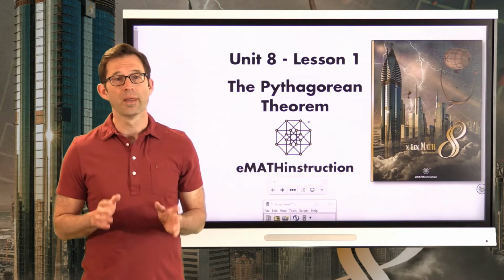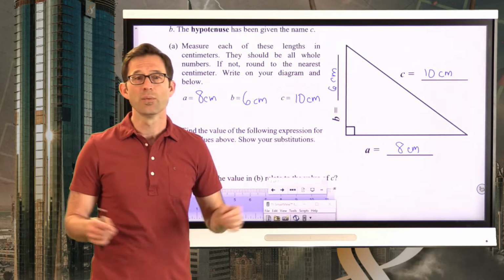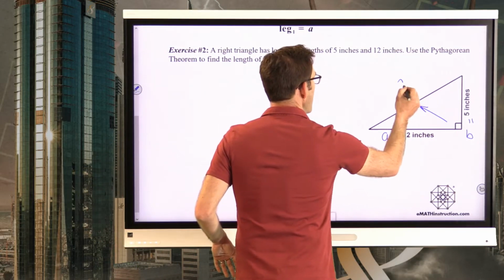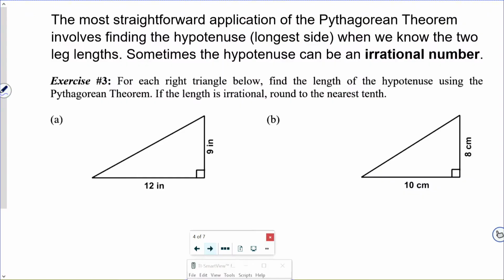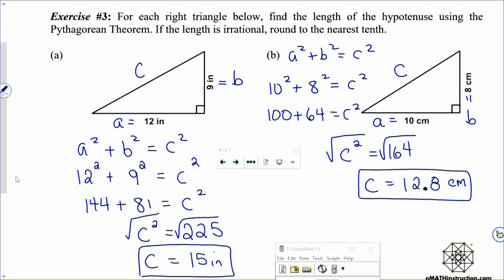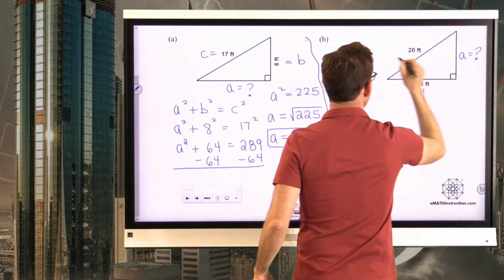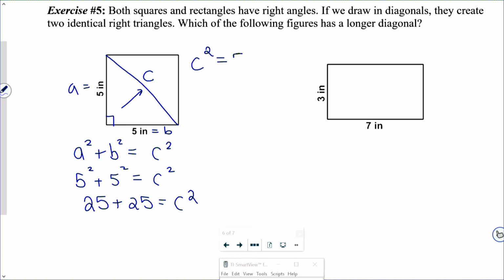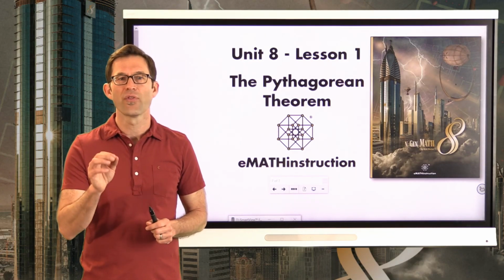N-Gen Math 8.Unit 8.Lesson 1.The Pythagorean Theorem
In this introductory lesson, students learn the Pythagorean Theorem and use it to find missing sides of right triangles. Emphases are placed on recognizing the difference between solving for lengths of the hypotenuse and lengths of legs as well as rational versus irrational answers.